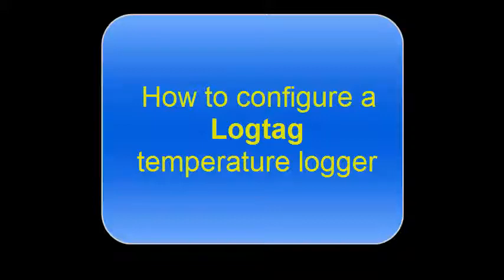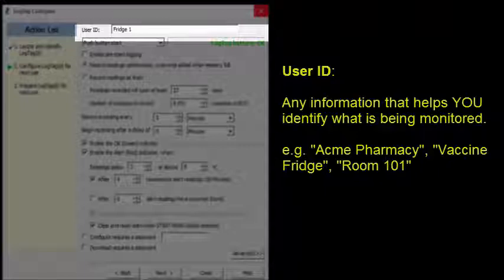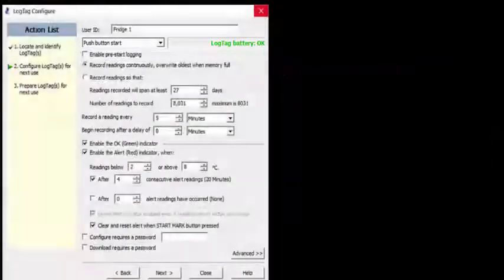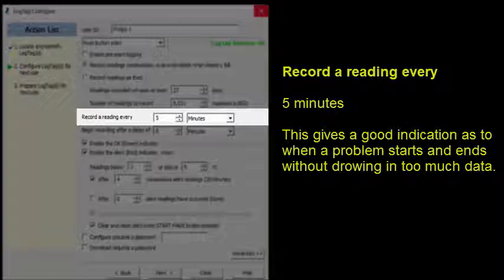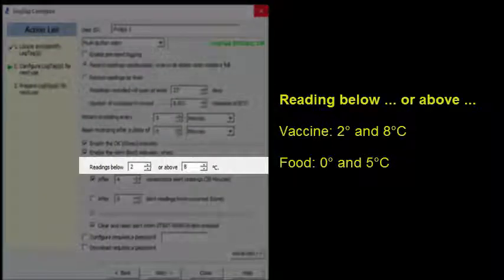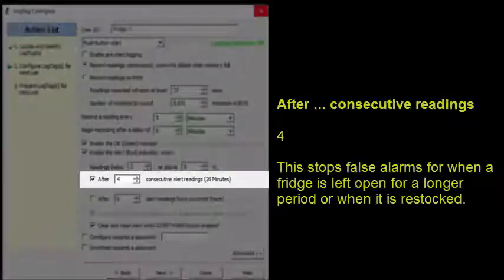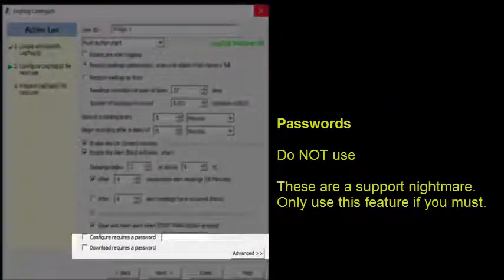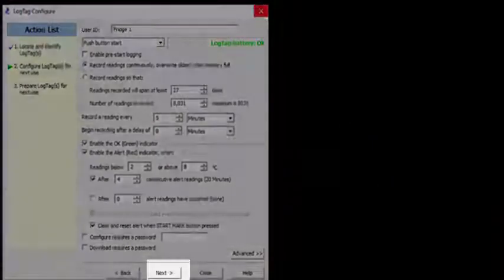How To Configure Logtag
How to configure the logtag temperature logger for use in fridges including vaccine fridges and hospitality fridges